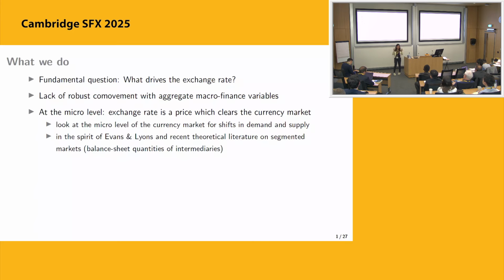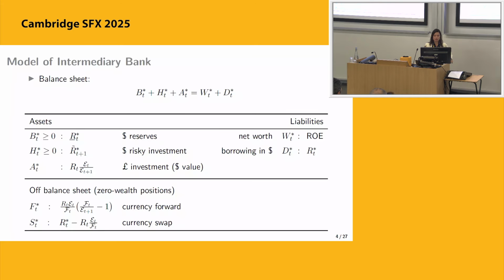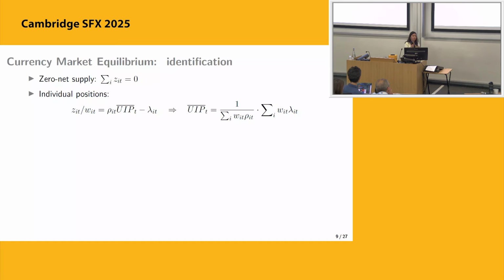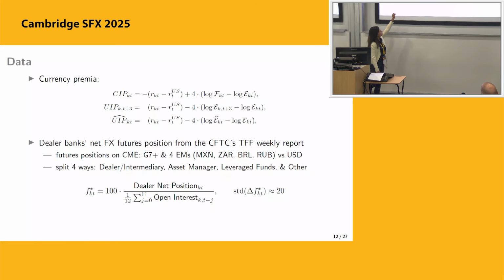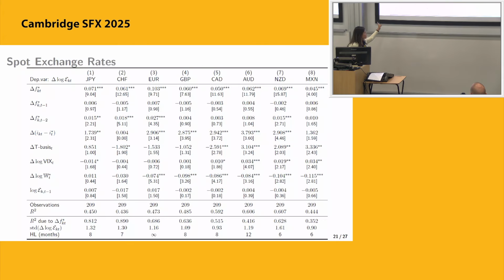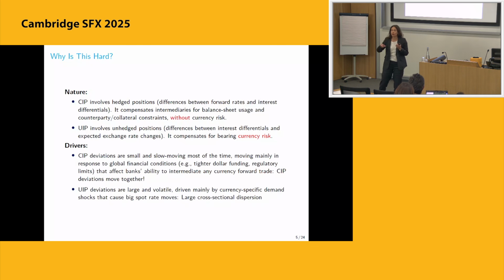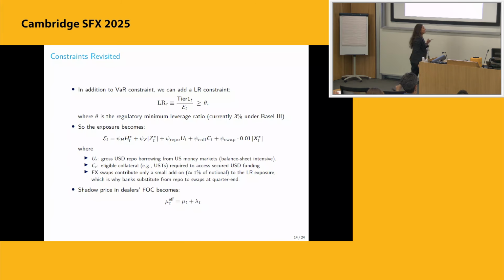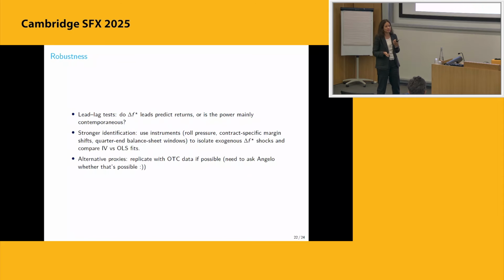Cambridge SFX 2025: Exchange Rates: How CIP, UIP & Intermediaries Shape Currency Markets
In this presentation, Mai Chi Dao and her co-authors explore the complex drivers behind exchange rate fluctuations and currency premia. The research focuses on how deviations from Covered Interest Parity (CIP) and Uncovered Interest Parity (UIP) are influenced not just by macroeconomic fundamentals but by currency market dynamics and intermediary behaviour.

Using a partial equilibrium model, the paper highlights how banks and non-bank intermediaries absorb currency risk, shaping spot and forward exchange rates. The study examines cross-sectional differences, showing that currencies with excess local savings—like the Yen—display low interest rates and negative CIP, while investment currencies with scarce local savings exhibit positive UIP and CIP. The time-series analysis reveals that dealer futures positions strongly correlate with exchange rate changes, offering a predictive insight into currency movements.

This video is essential for economists, finance professionals, and students interested in international finance, currency markets, and financial intermediation. Gain a clear understanding of how intermediaries, leverage constraints, and market frictions jointly explain complex currency behaviours.

0:00 – Introduction & Conference Context
1:45 – Research Goals: Empirical & Model Framework
3:50 – Understanding CIP & UIP Deviations
7:20 – Role of Intermediaries in Currency Markets
10:45 – Cross-Section Analysis of Funding & Investment Currencies
13:30 – Time-Series Insights: Dealer Futures & Exchange Rates
16:10 – Empirical Findings & Correlation Analysis
19:00 – Policy Implications & Concluding Remarks